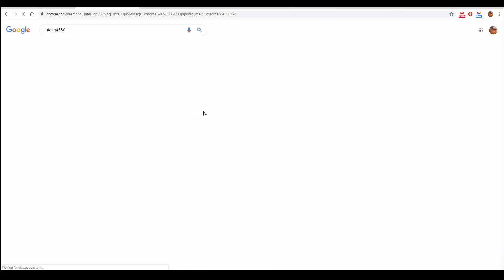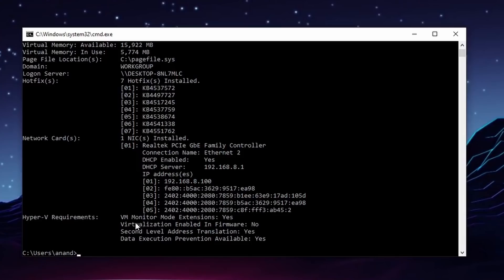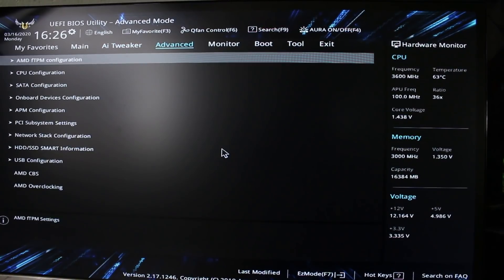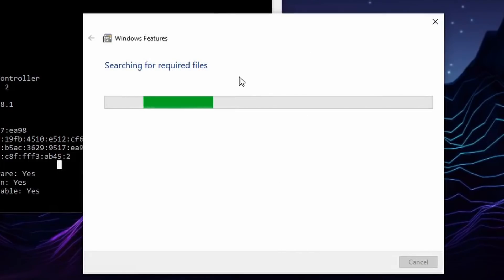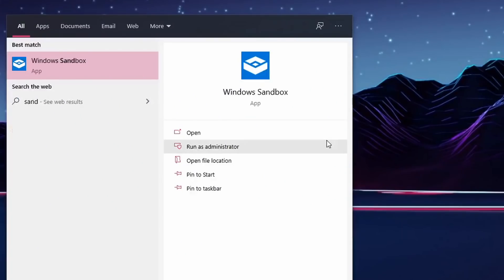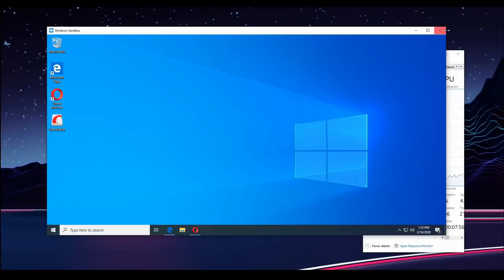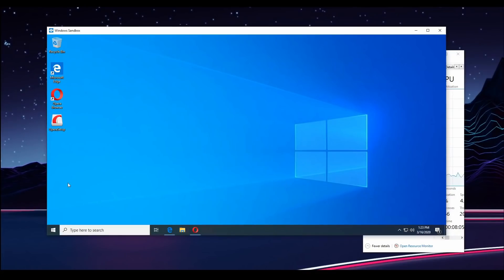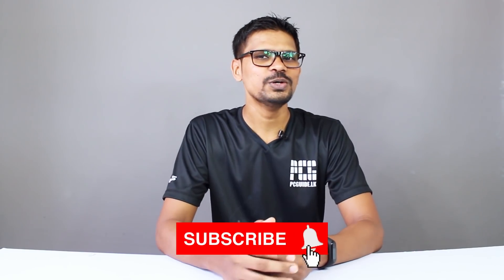Windows Sandbox - Virtual PC Explained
Windows ඇතුලෙ භයානක වැඩ කරන්න, අත්හදා බලන්න පාවිච්චි කරන්න පුළුවන් Windows SandBox ගැනයි මේ Video එක.